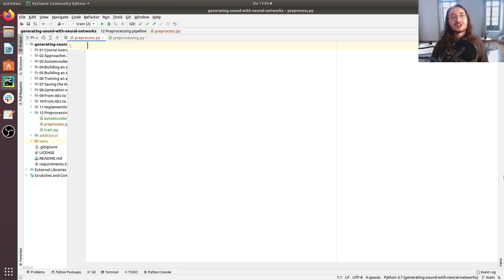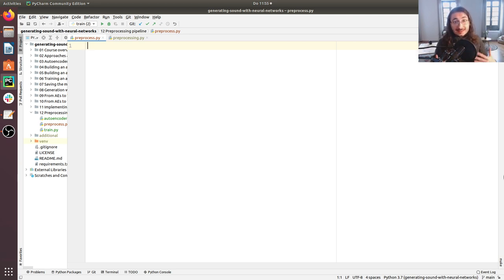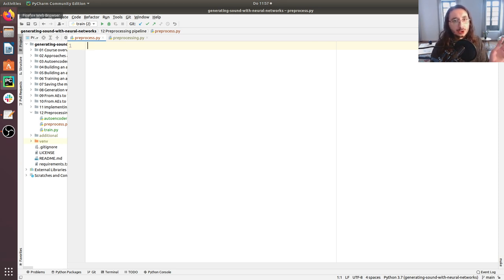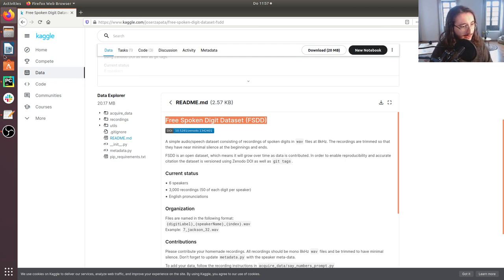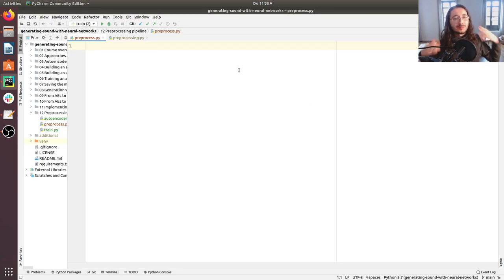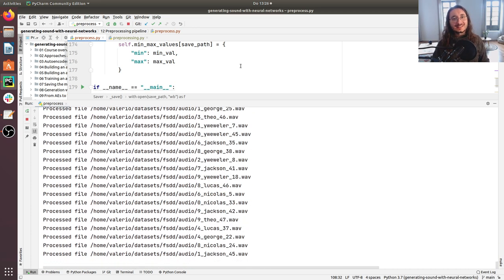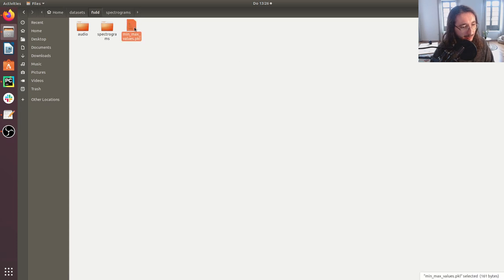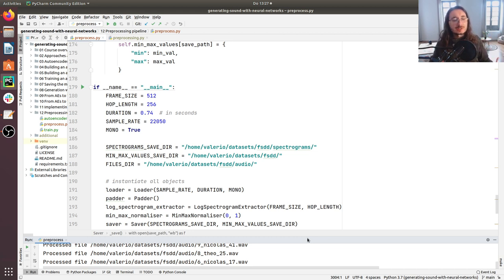Preprocessing Audio Datasets for Machine Learning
Learn how to build an audio preprocessing pipeline for AI applications in Python. The pipeline batch preprocess audio files applying Short-Time Fourier Transform, zero-padding, min-max normalization all in one go!

Content:
0:00 Intro
0:48 The Free Spoken Digit Dataset
1:37 Pipeline intuition + design
5:24 Implementating Loader
9:02 Implementing Padder
15:16 Implementing LogSpectrogramExtractor
20:21 Implementing MinMaxNormaliser
25:38 Implementing Preprocessing Pipeline
44:01 Implementing Saver
51:35 Recap of implemented classes
53:04 Prunning the preprocessing pipeline
58:17 Outro